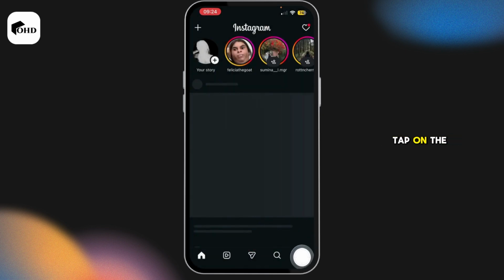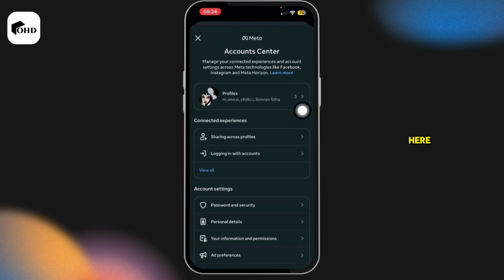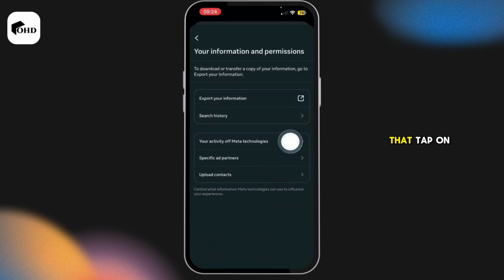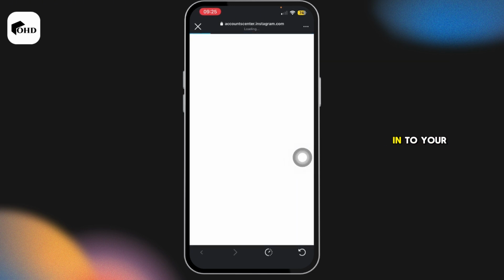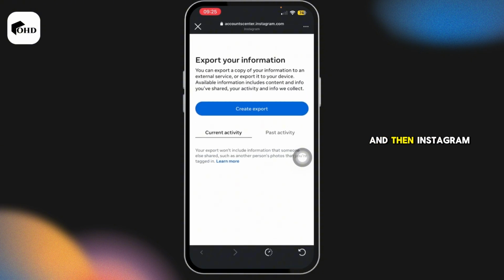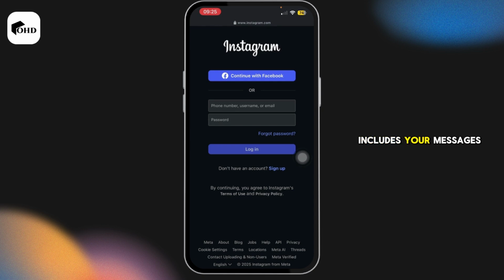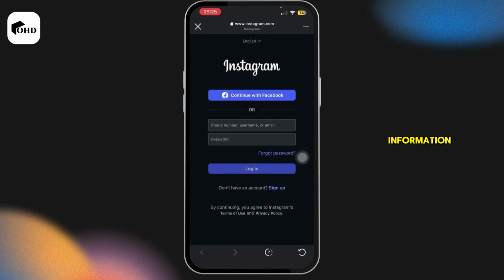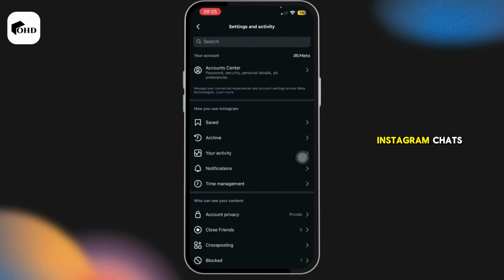How To Recover Deleted Chats on Instagram (2026)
00:00 – Why Instagram Chat Recovery is Important
00:05 – Steps to Recover Deleted Chats on Instagram

Lost an important chat on Instagram? In this guide, you'll learn how to recover deleted chats in 2026. We’ll walk you through the process of restoring messages, checking archived chats, and using third-party tools if necessary. Whether it's a direct message or group chat, find out how to retrieve conversations and keep your memories intact.